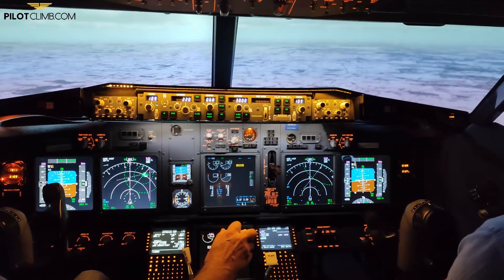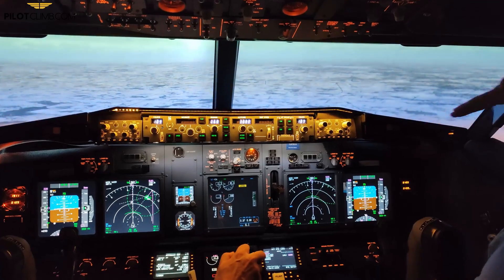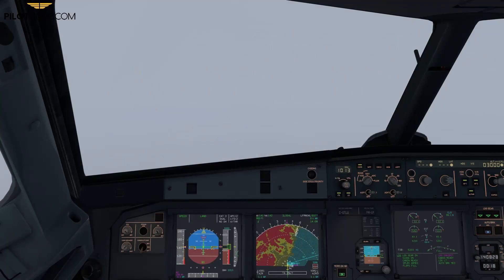Decision Height Vs Alert Height - [What a Pilot thinks during short final on Low visibility]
The difference between the Decision Height and the Alert Height is big.

The Alert Height is linked to the Automatic landing system of a fail operational Aircraft.

If a failure occurs below the Alert Height it is safe to continue the approach because the Autoland system is redundant unless the Autoland red light illuminates.

If the failure happens above the Alert Height the approach must be discontinued and a Missed approach performed.

The Decision Height is an operational height at which a Pilot needs to have the required visual references in order to continue the approach and land.

Time stamps:
00:00 Intro
00:19 Alert Height
01:14 DEcision Height
02:10 Conclusions